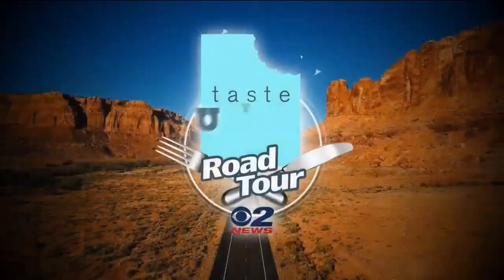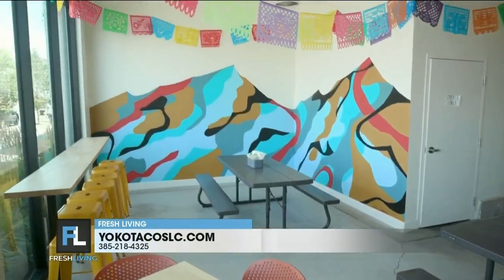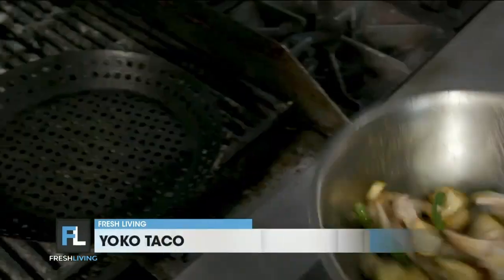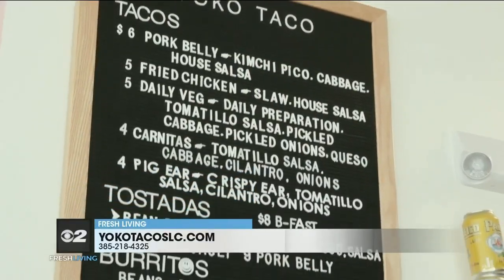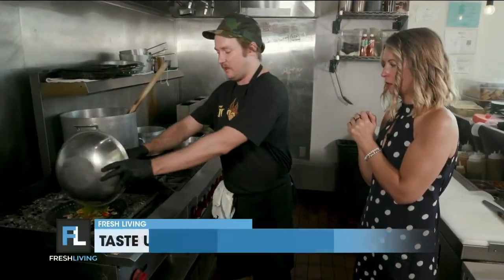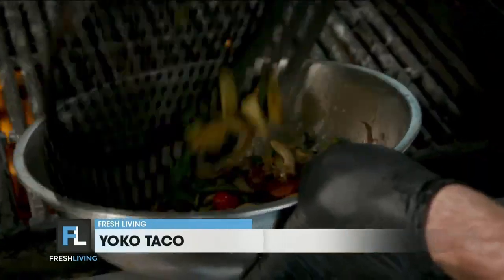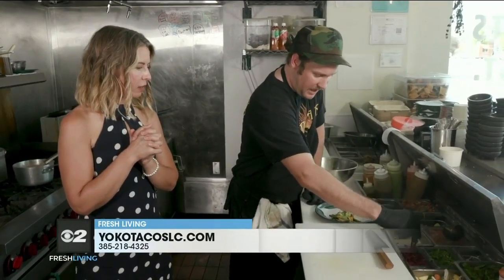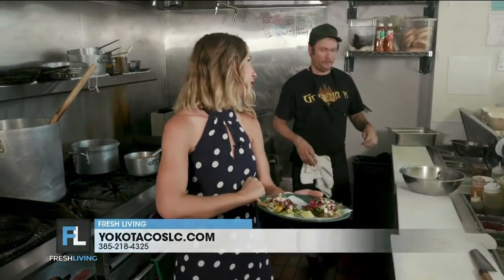Yoko Taco in Salt Lake County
If you're wanting to spice up your next party, why not get it catered with tacos?  Katy Sine took the Taste Utah Road Tour to a popular spot in Salt Lake County for all things taco.